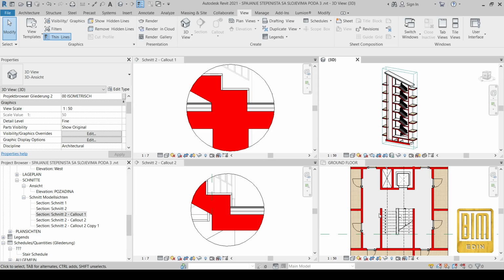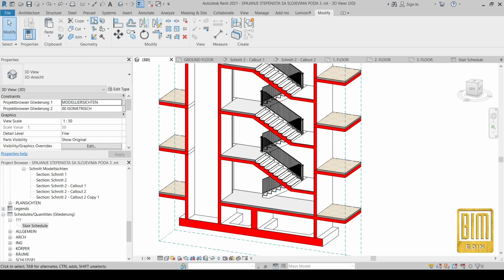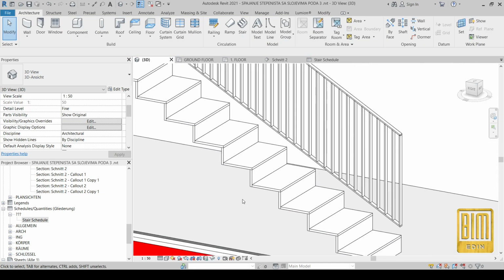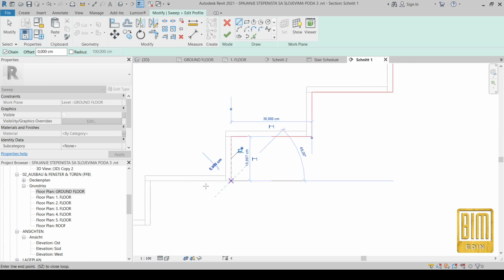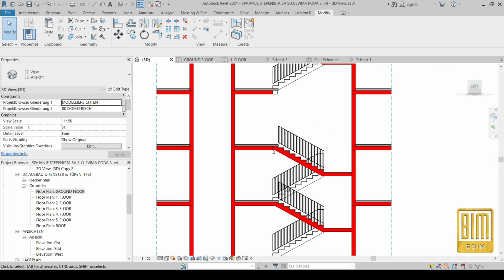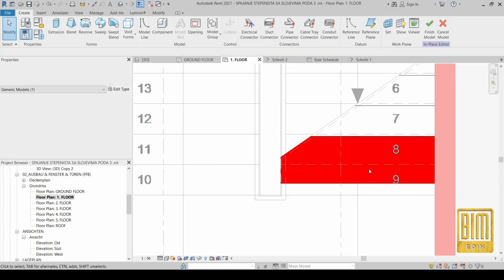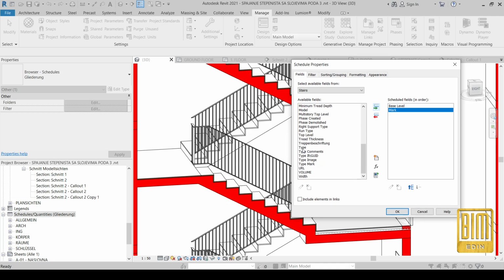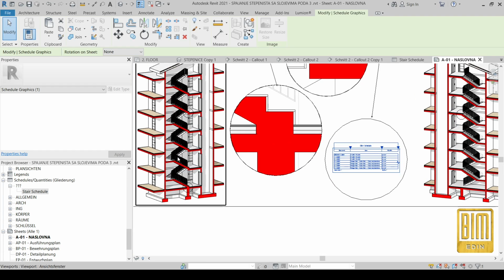MODELING STAIRS IN REVIT - BASE and TOP CONNECTION - PROBLEM SOLVED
This is a tutorial with a new method for modeling stairs in Revit with a solution for connecting the base of the stairs to the concrete slab and connecting the top of the stairs to the concrete slab.
On this topic, I published two more tutorials with a different solution, which you can watch on my channel.
The point of all solutions is to automate everything, from adding annotations to calculating the amount of material.